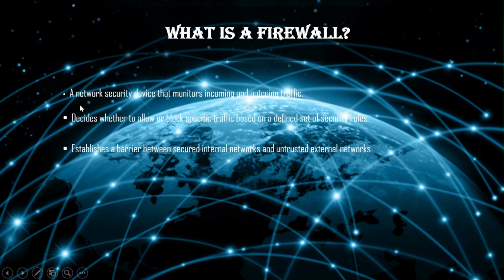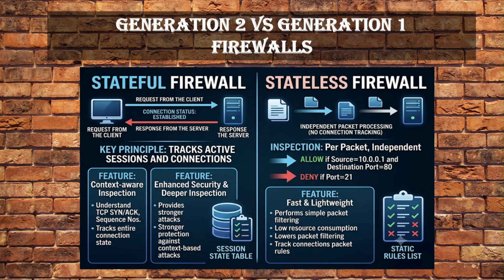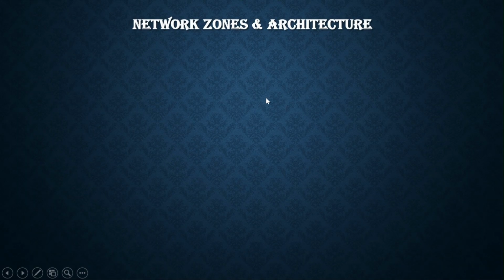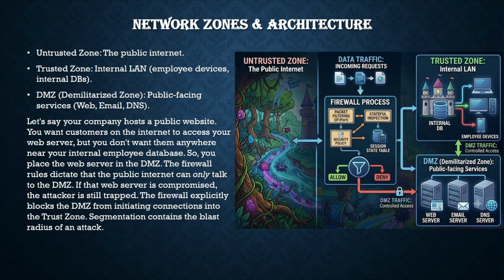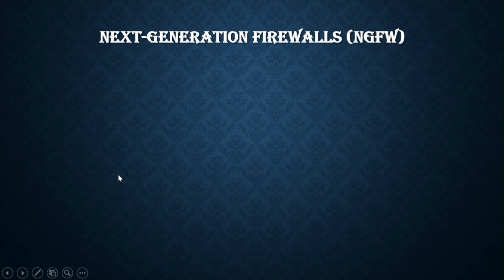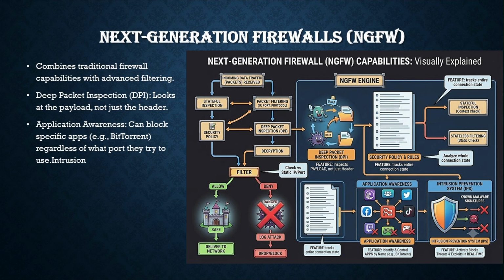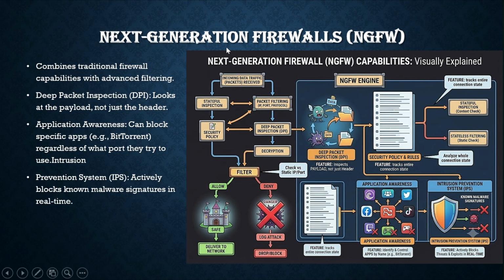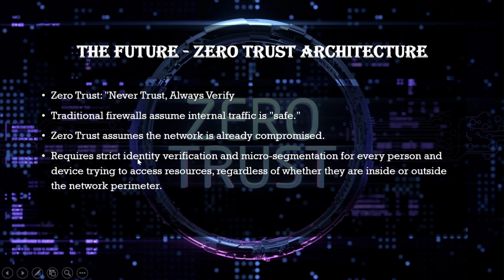What is a Firewall? | How Firewalls Work (in 5 Minutes) | Stateful & Stateless Firewalls | NGFW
Ever wondered how your computer stays safe from internet bad guys? 🛡️🏰

In this quick 5-minute video, we break down How Firewalls Work using a fun and easy "Digital Castle" analogy! Whether you are a beginner, a student, or just curious about tech, we make network security incredibly easy to understand.

In this video, you will learn:
🏰 Why your computer is like a castle and the internet is a wild forest.
🛡️ How firewall "guards" use a rule book to block hackers.
🛑 What a DMZ (Courtyard) is and why it keeps your data safe.
🕶️ How modern firewalls use "X-Ray Vision" to catch sneaky viruses!

Watch now to learn how to turn your network into an unbreachable fortress! If you found this video helpful, be sure to hit that LIKE button, SUBSCRIBE for more easy tech explanations, and drop a comment below letting us know what tech topic we should explain next! 👇